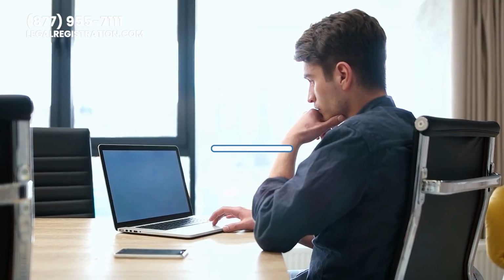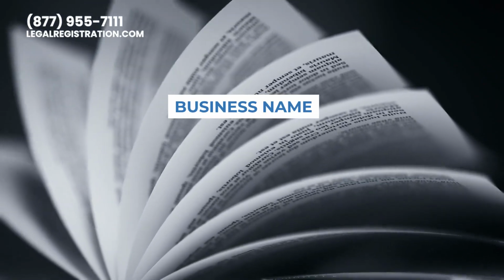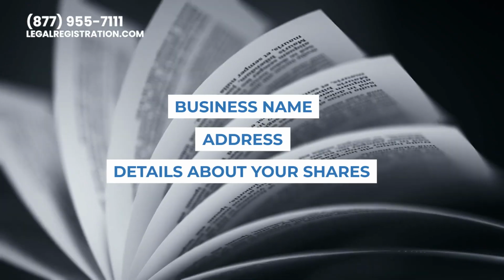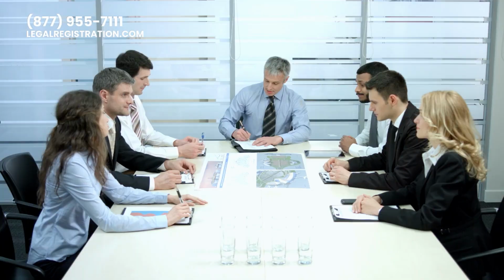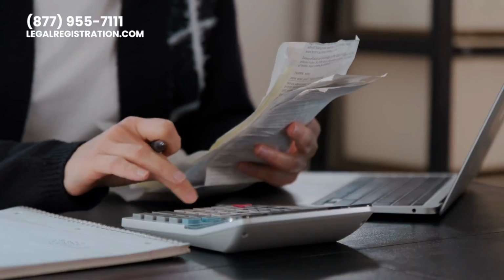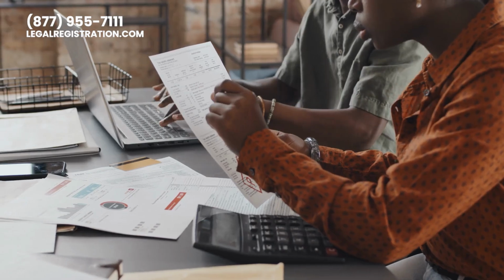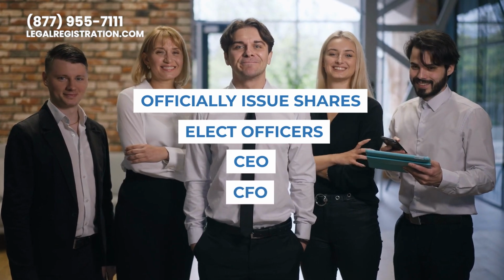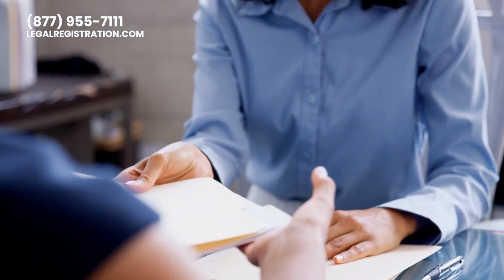Starting a C-Corp Made Simple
🏢 Ready to take your business to the next level? Starting a C-Corporation might sound intimidating, but it doesn’t have to be. In this video, we walk you through the entire process step-by-step, from paperwork to tax structure, so you can launch with confidence. Whether you're just starting out or expanding your empire, this guide has you covered. Watch now and start building smart! 💼🔥